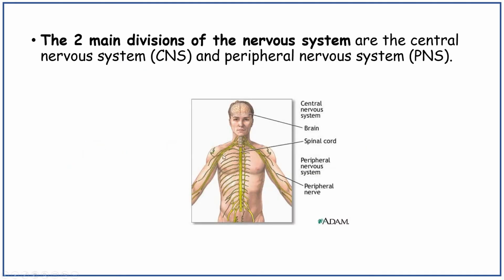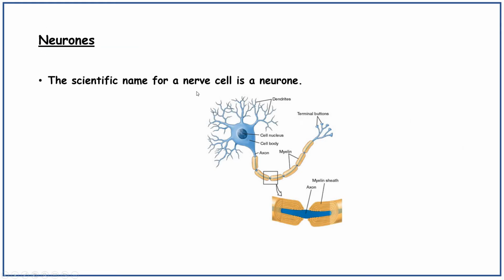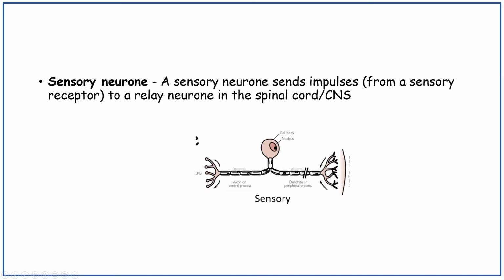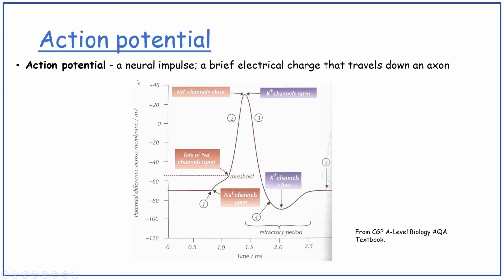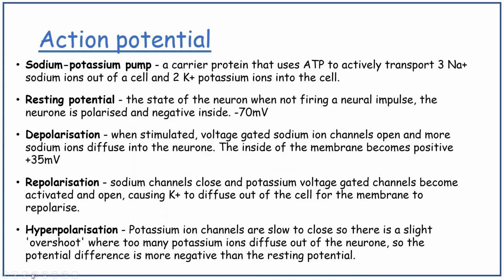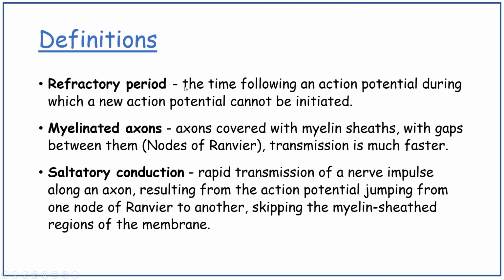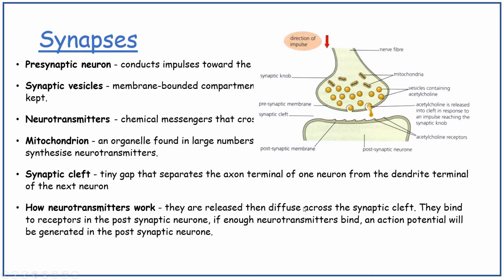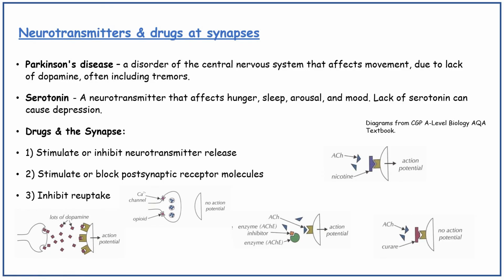BTEC Applied Human Biology Unit 1 A2 Nervous system